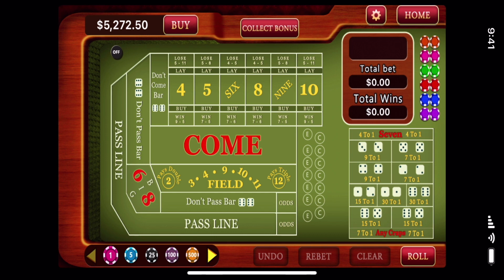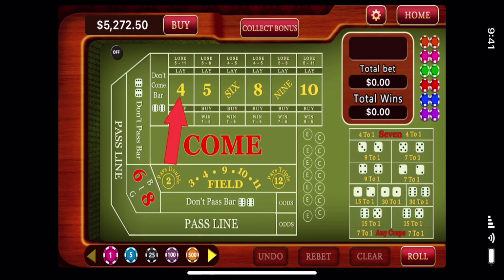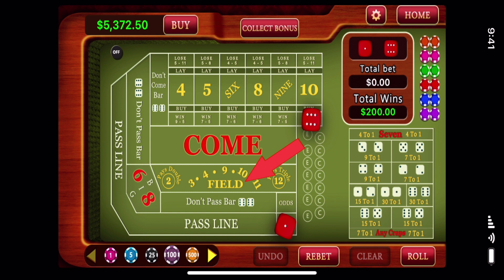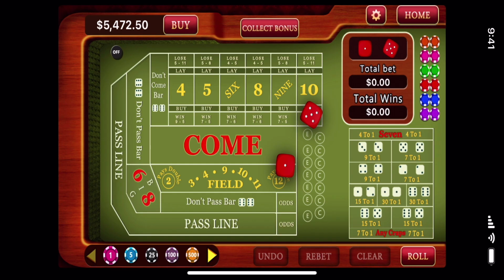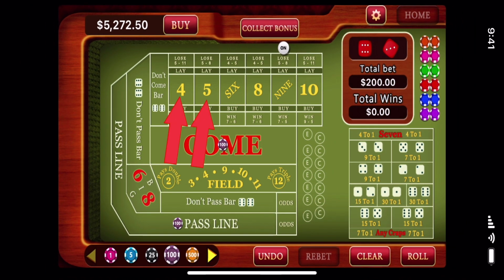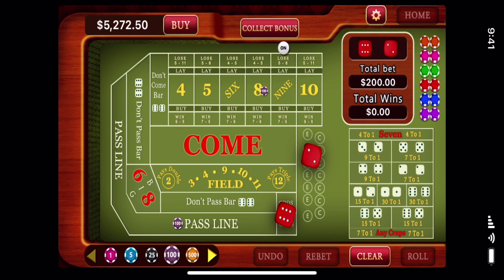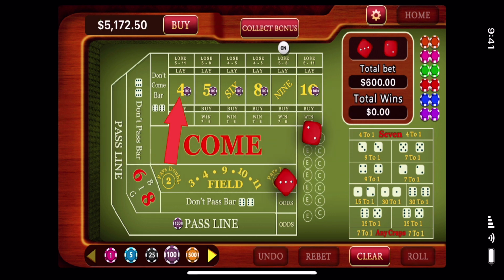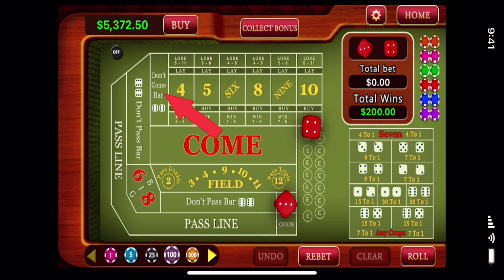Come Bets, Field & Don't Pass Bets - How To Play Craps Lesson 2 - Super Simple Lesson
How To Make Come, Field & Don't Pass Bets - How To Play Craps Lesson 2 - Super Simple Lesson

Get a crap table for your home here!

This channel is a labor of love.  Please help me keep it going.

Wanna Collaborate?  Check us out at puzzlinggames.net